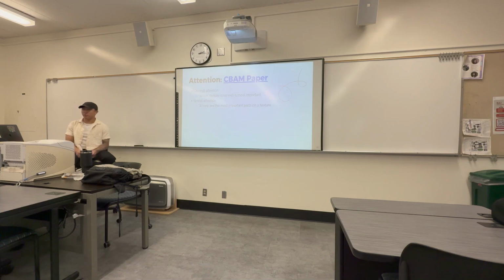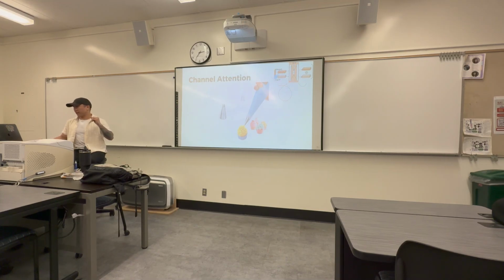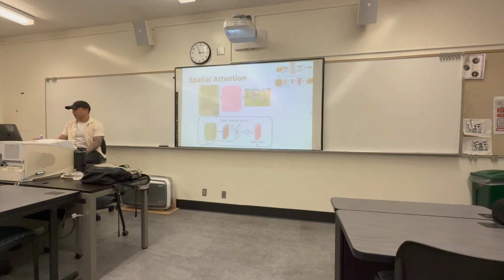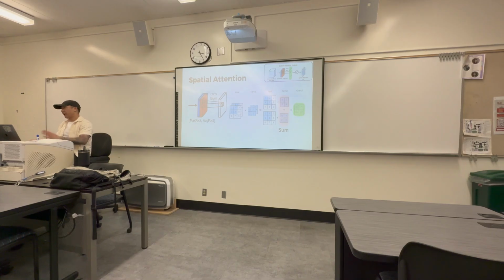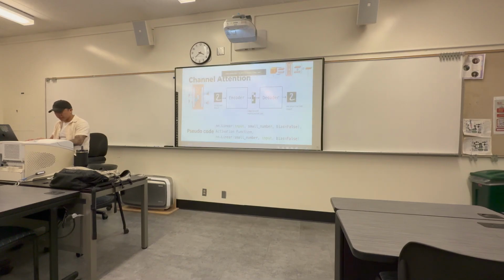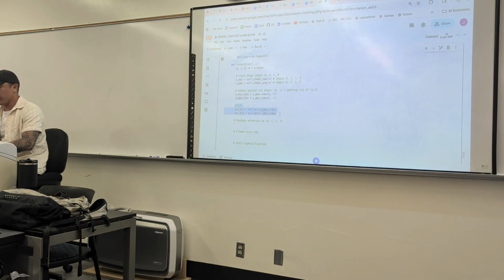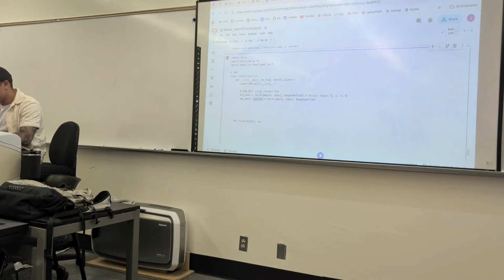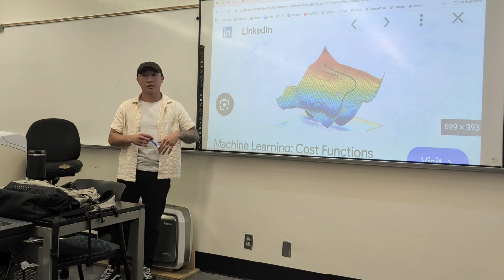DB Neuro 01 Class 7